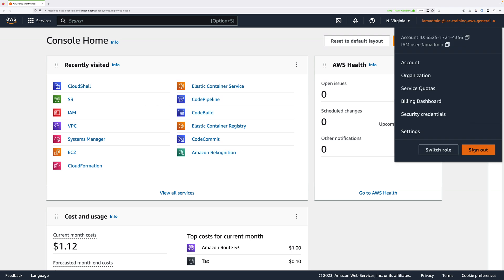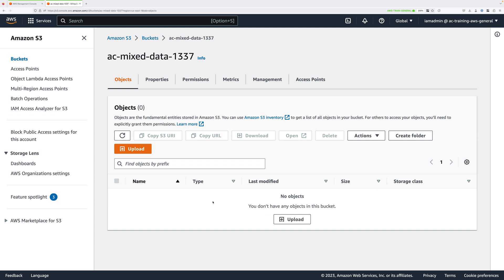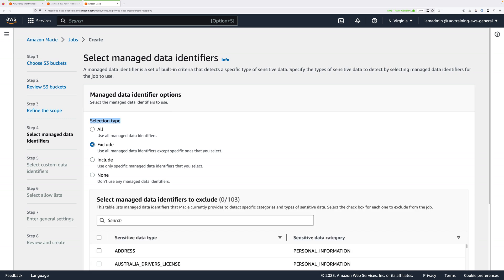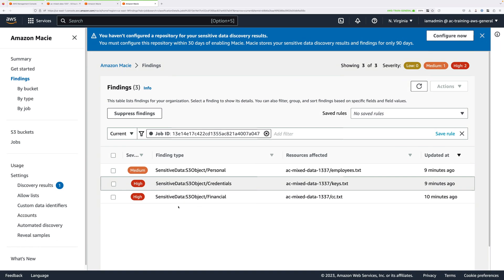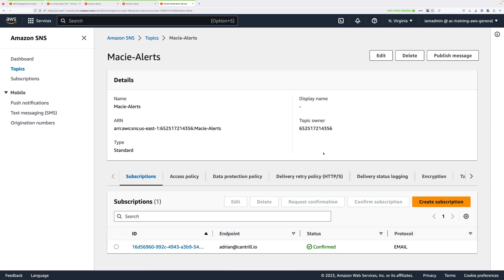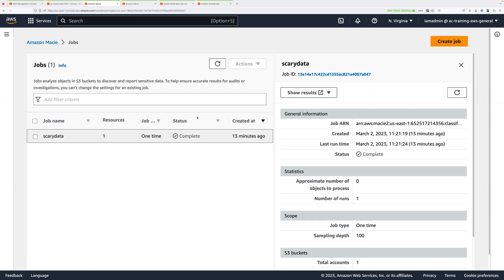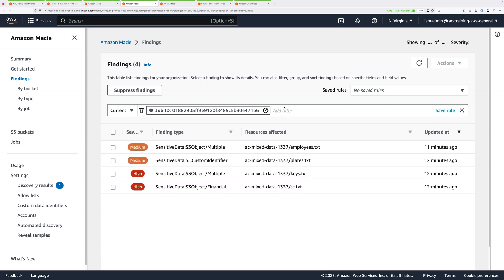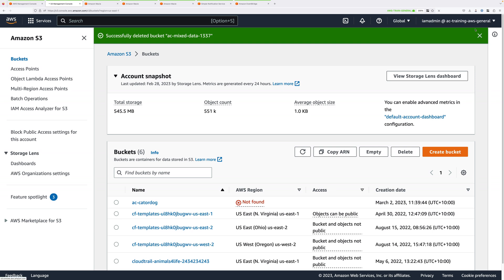Mini-Project : Learn how to use Amazon Macie to identify sensitive information in S3 buckets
In this mini project you will gain experience of using Macie to identify sensitive information stored in S3 buckets. While a small subset of the functionality of macie, this knowledge can be applied to large production projects.